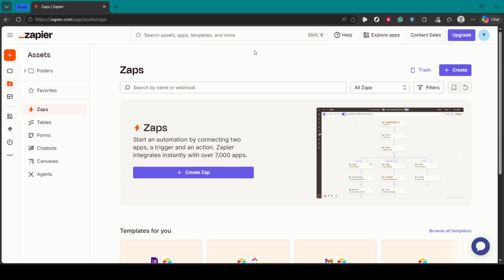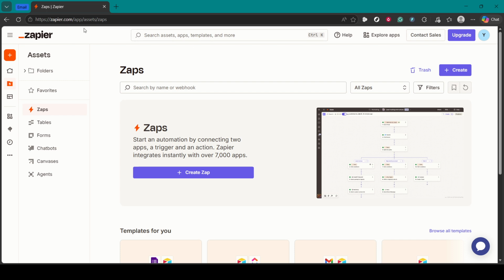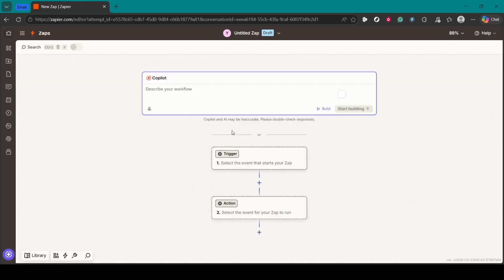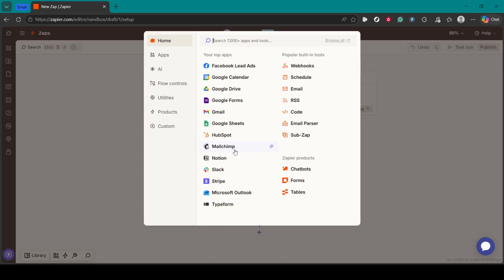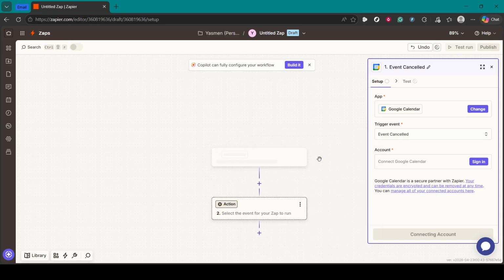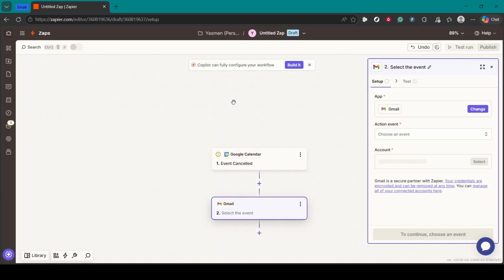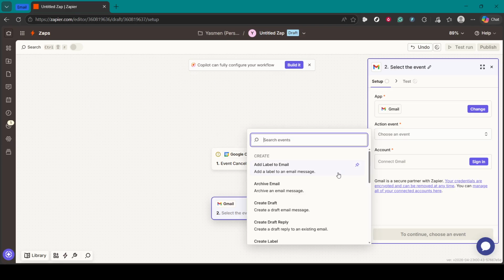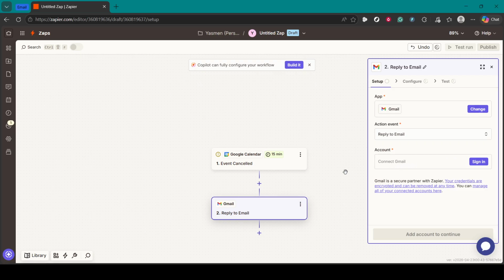How To Integrate Gmail With Zapier (Easiest Way) (2026)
Connect your Gmail to Zapier in 2026 to automate your most repetitive email tasks. This guide shows you the easiest way to link your accounts using Secure OAuth2 Authentication, enabling you to bridge Gmail with over 7,000 other apps. Learn how to set up triggers like "New Labeled Email" to instantly create tasks in ClickUp, or actions like "Send Email" to automate follow-ups from form submissions. We also cover essential 2026 security requirements, such as handling Google’s Advanced Protection Program and mapping dynamic data fields like attachments and thread IDs for seamless, multi-step workflows.